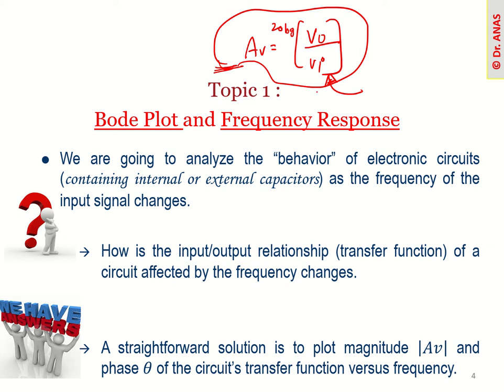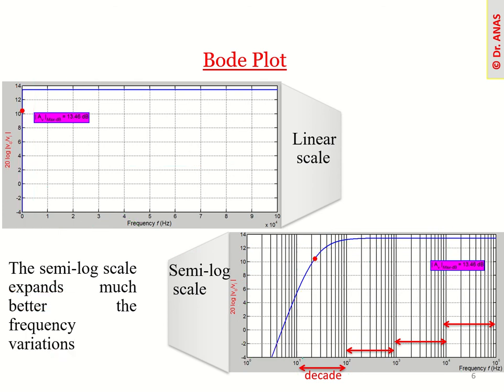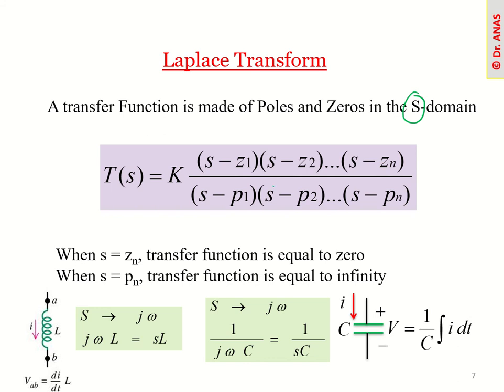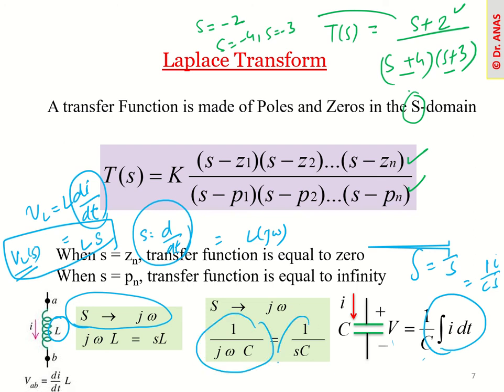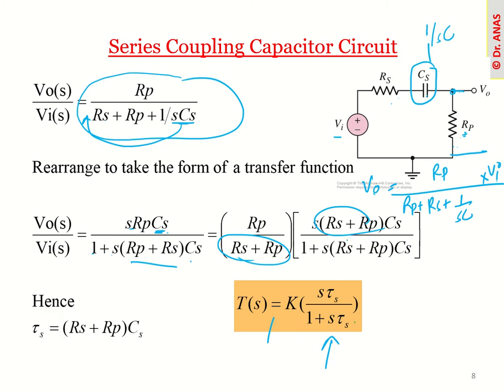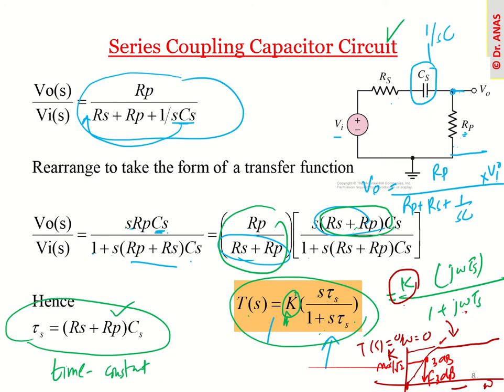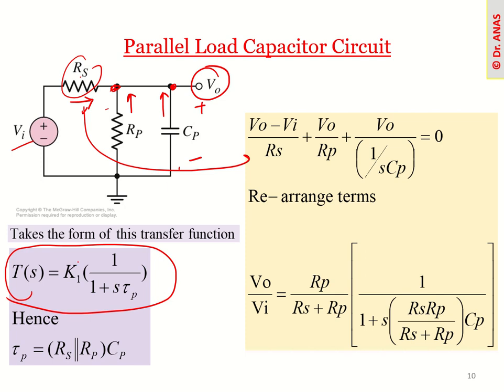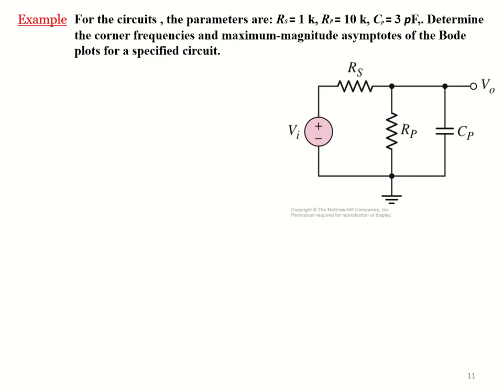Topic 4 | Bode Plots & Frequency Response: Series and Parallel Load Circuits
In this session, we explore the frequency-domain analysis of circuits using Bode plots. We begin by understanding the concept of transfer functions and frequency response. Then, we analyze series and parallel RLC circuits with capacitive loads to interpret their behavior over a range of frequencies. Bode magnitude and phase plots are constructed to visualize system characteristics such as bandwidth, cutoff frequency, and resonance.